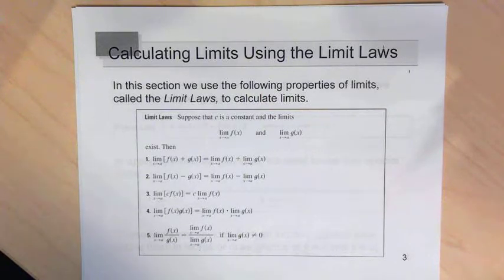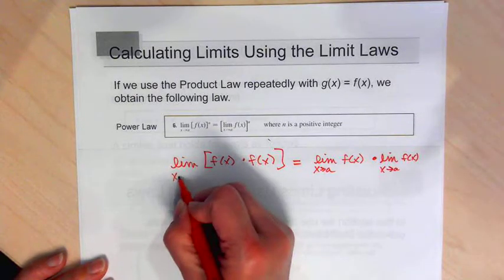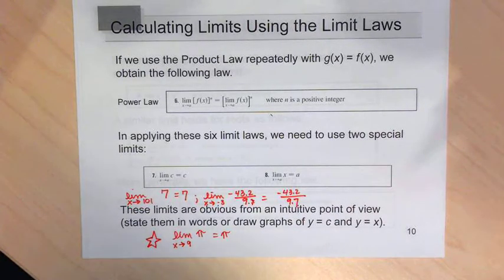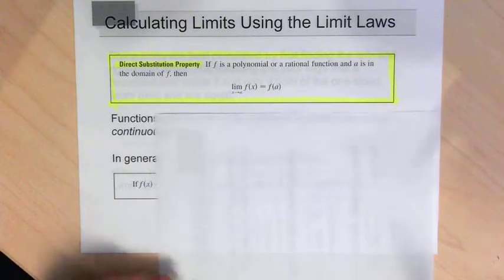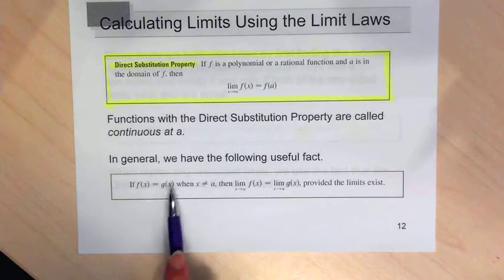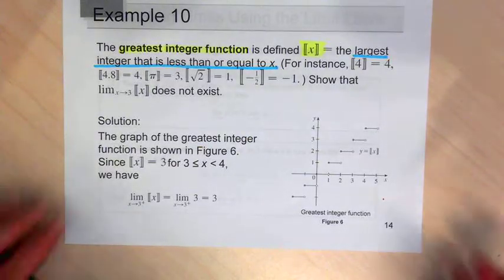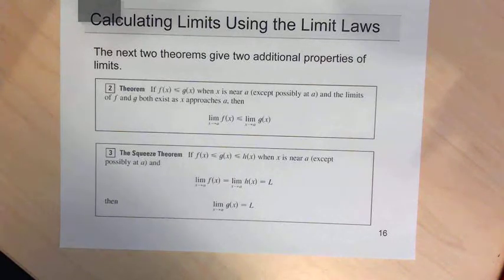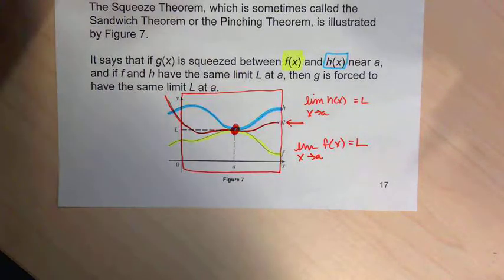Calculus 1: Section 1.6